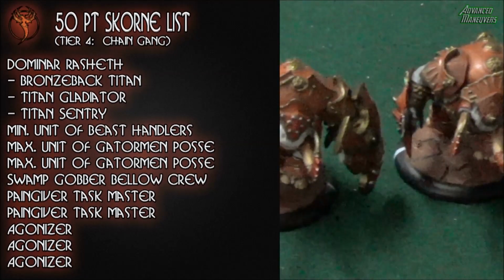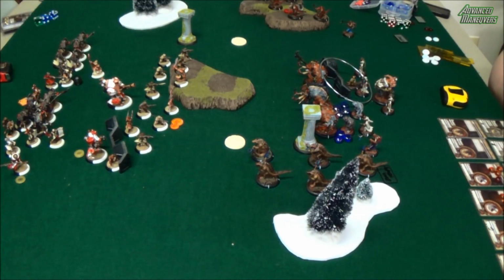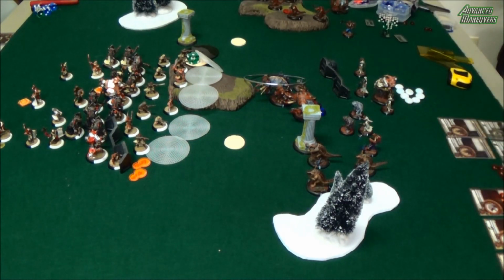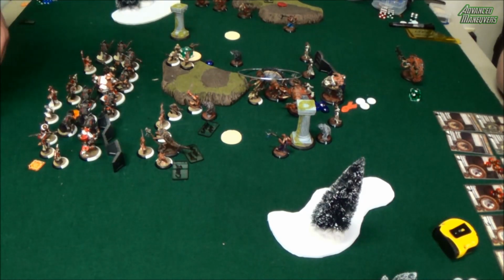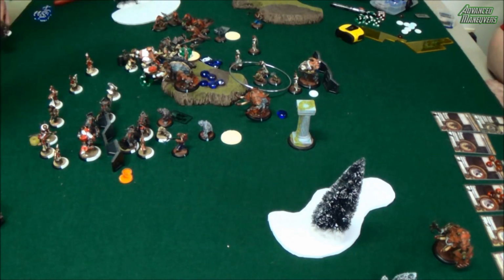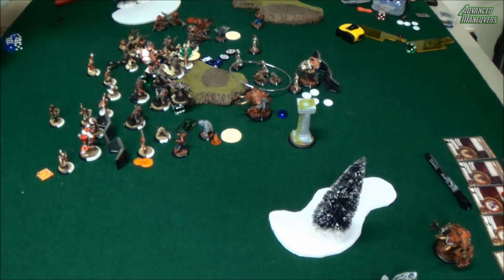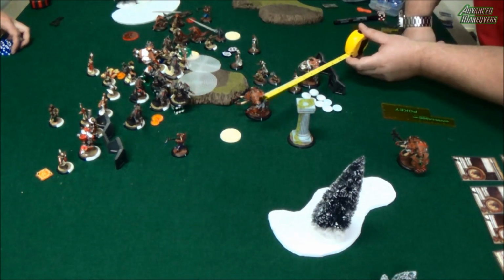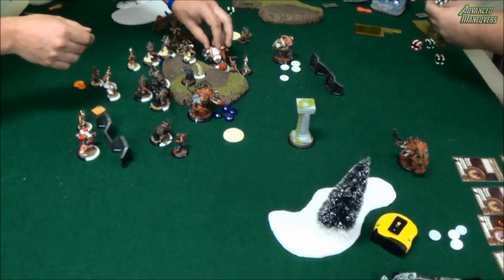Mk2 Warmachine & Hordes - Menoth (High Reclaimer) vs. Skorne (Rasheth) - 50pt Battle Report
High Reclaimer (Gaston) vs. Rasheth (PG-Pokey)
50pt. - Fire Support Steamroller 2014 scenario

High Reclaimer
- Reckoner
- Heirophant
Initiate Tristan Durant
- Redeemer
Max. Unit of Idrian Skirmishers
UA: Chieftain & Guide
Max. Unit of Exemplar Bastions
Min. Unit of Choir of Menoth
Vassal of Menoth
Orin Midwinter, Rogue Inquisitor
Rupert Carvolo, Piper of Ord

Dominar Rasheth
- Bronzeback Titan
- Titan Gladiator
- Titan Sentry
Min. Unit of Beast Handlers
Max. Unit of Gatormen Posse
Swamp Gobber Bellow Crew
Paingiver Task Master
Paingiver Task Master
Agonizer
Agonizer
Agonizer

Tier 4: Chain Gang
Tier 1 Benefit: Cheaper Titans, more Agonizers
Tier 2 Benefit: One faster Minion unit first turn for each Paingiver Task Master
Tier 3 Benefit: Agonizers start the game with 3 Fury
Tier 4 Benefit: Larger deployment zone